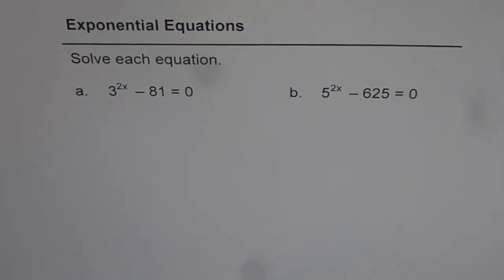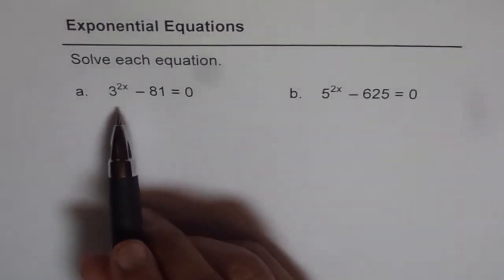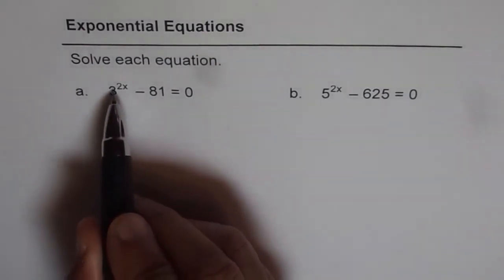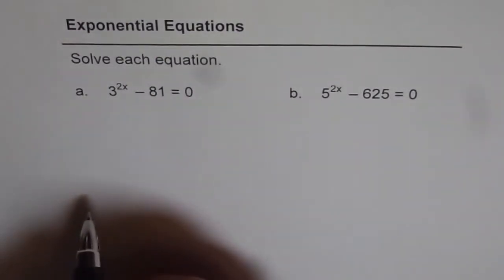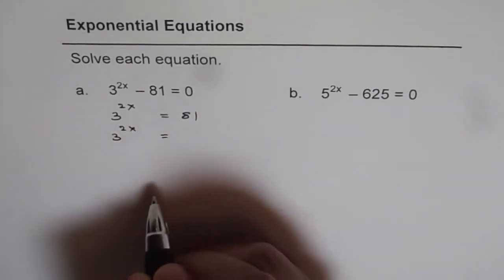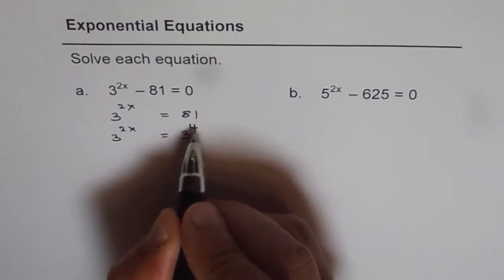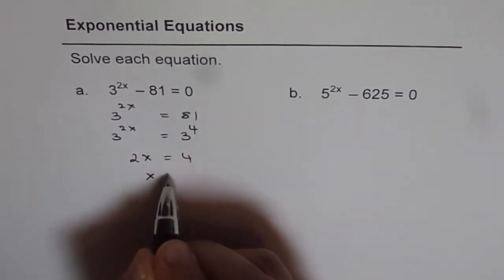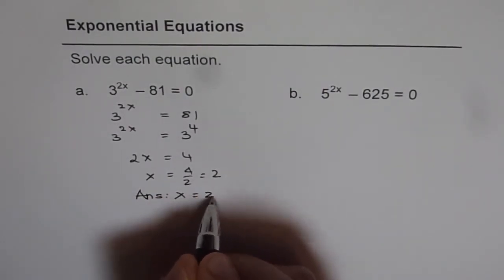E4 Exponential Equation with Common Base